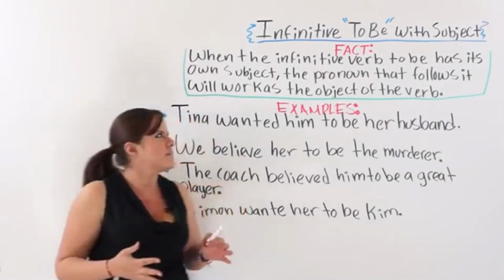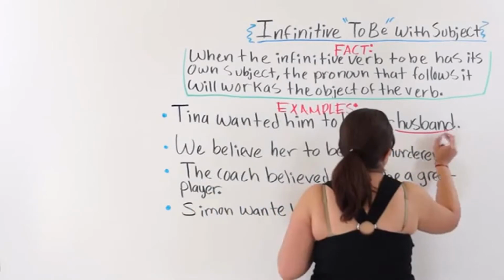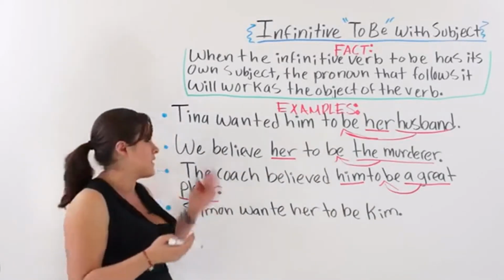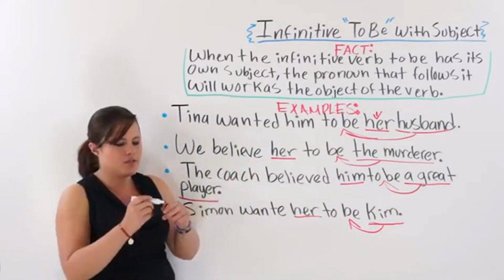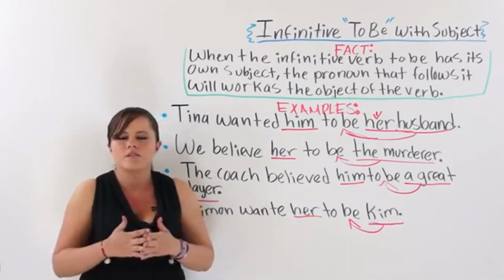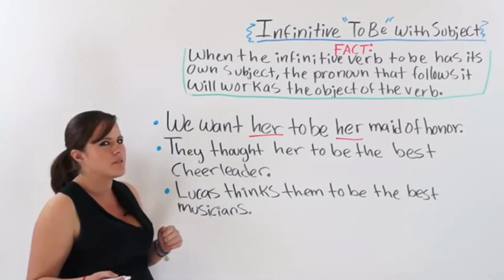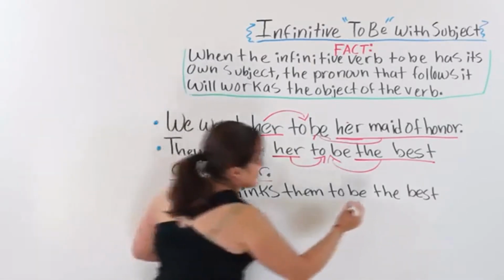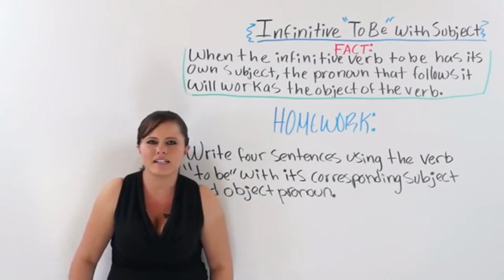Using the Infinitive TO BE with Sentence Subject